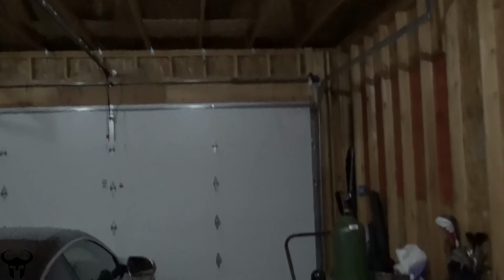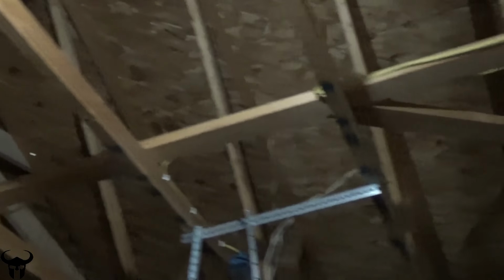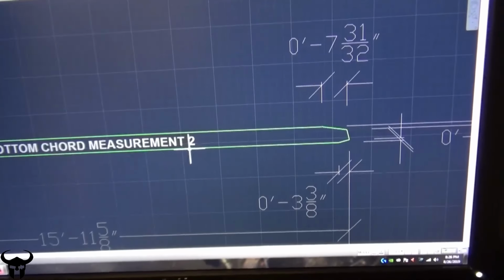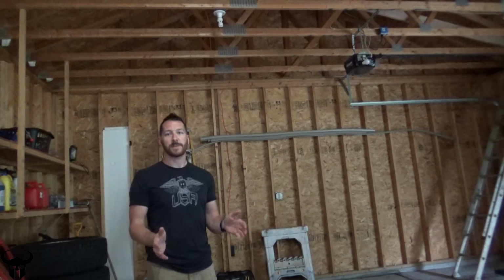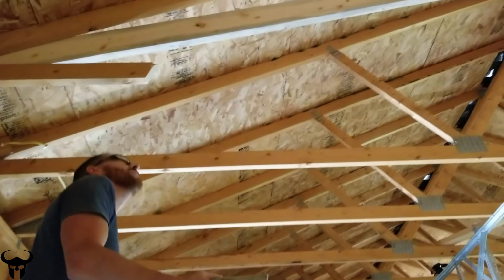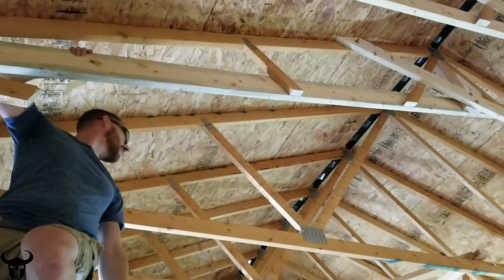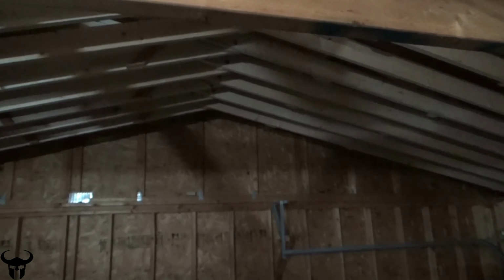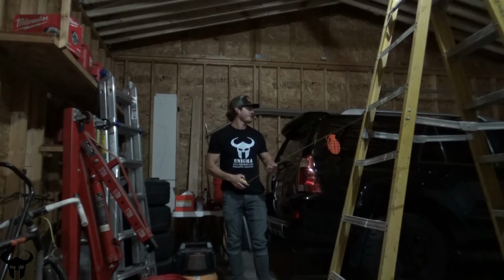How to Modify Garage Trusses for More Height for a Car Lift (Super Garage Video #1)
The is a video of us modifying garage trusses for additional ceiling height to accommodate a 12.5' lift. We wanted to do a DIY, but realized it takes understanding of classic engineering (statics, strength of materials, material science), along with specific requirements that might be unique to each job.  But, this video should give you an idea of what goes into safely modifying garage trusses. Basically, you need to add more and beefier scissor (or other) trusses if you decide to eliminate the horizontal lower chord!  - we are going to be doing some more interesting projects in the next few months

This can be done without "removing the roof" (which we had suggested to us many times before thinking our way out of the problem).

If you are interested in designing a truss for your garage, this website is super useful

Befriend an engineer and a skilled craftsman!

This video is part of our "Super Garage Video Series":

Here is the follow-up video of us installing a Janus 1000 roll-up garage door to get rid of the tracks from the old door